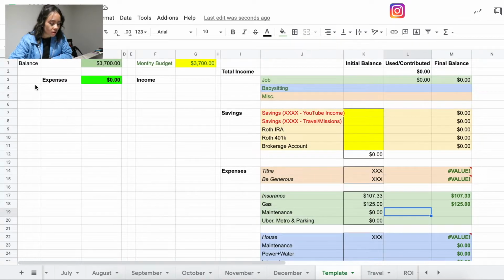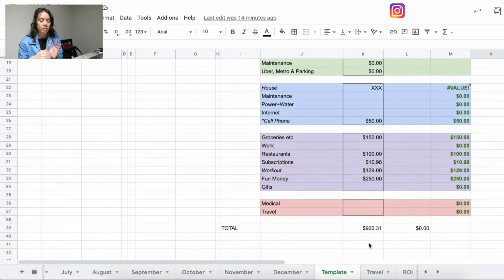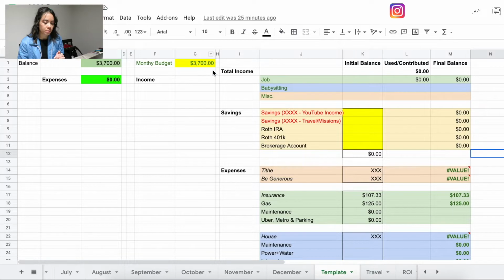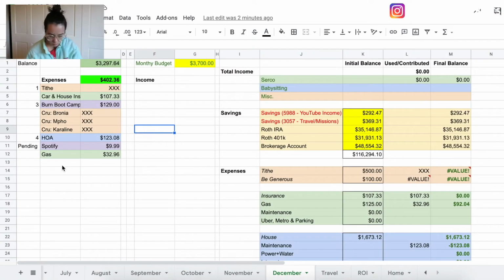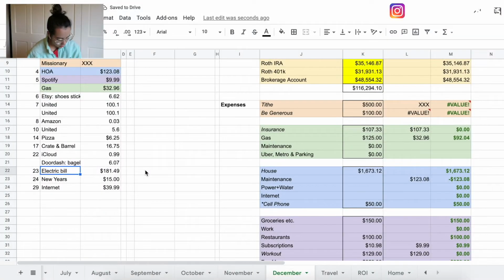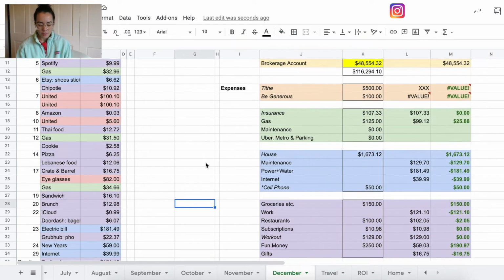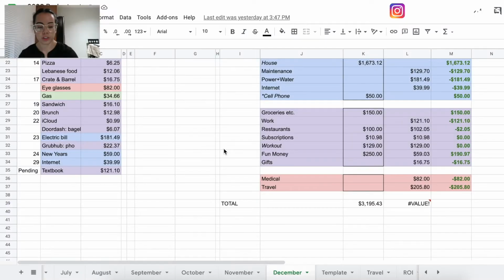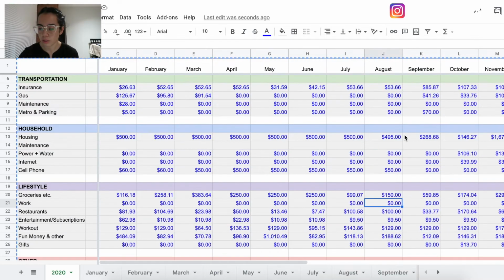HOW I TRACK EXPENSES AND BUDGET EVERY MONTH | How to Track Expenses and Budget for Beginners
FAVORITE BOOK ON INVESTING

In this video, I'll be sharing with you how I track my expenses in Google Sheets. This is how I track my monthly expenses and budget for the month.

// MY FAVORITE BOOKS ON INVESTING & PERSONAL FINANCE:
The Solomon Portfolio (Proper asset allocation according to the Bible)
Rich Dad Poor Dad (Manage money like the rich)

// MY FILMING EQUIPMENT:
STUDIO LIGHTS
TRIPOD (small)
TRIPOD (big)

1 Timothy 6:10 For the love of money is the root of all evil.

Proverbs 30:8-9 Keep falsehood and lies far from me; give me neither poverty nor riches, but give me only my daily bread. Otherwise, I may have too much and disown you and say, ‘Who is the Lord?’ Or I may become poor and steal, and so dishonor the name of my God.

Ecclesiastes 8:19 So I commend the enjoyment of life, because there is nothing better for a person under the sun than to eat and drink and be glad. Then joy will accompany them in their toil all the days of the life God has given them under the sun.

Adrienne Invests is a participant in the Amazon Services LLC Associates Program, an affiliate advertising program designed to provide a means for us to earn fees by linking to Amazon.com and affiliated sites. I make a commission for purchases made through some links in this description.

Hi my name is Adrienne! I've amassed an over $100k stock portfolio by 25 years old and love to share my experiences with you!